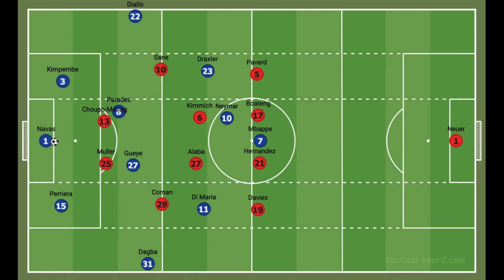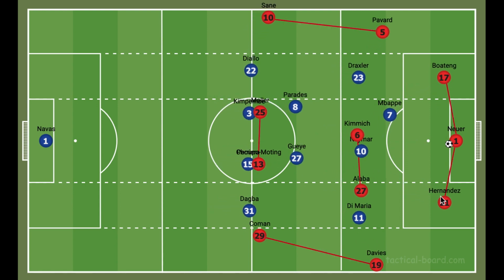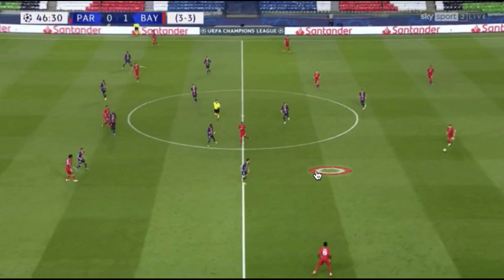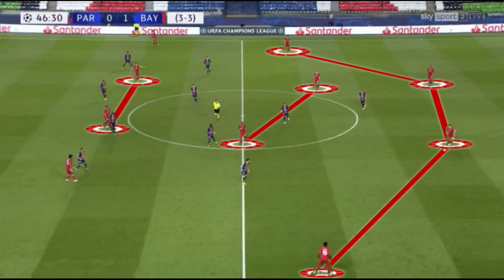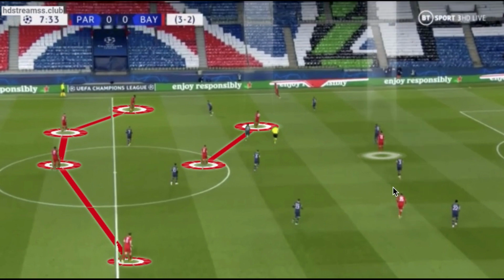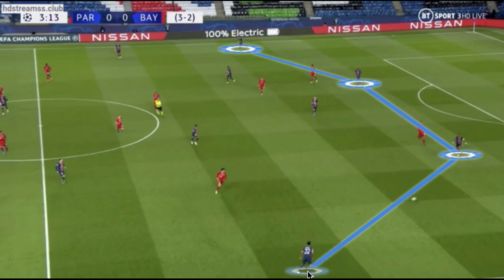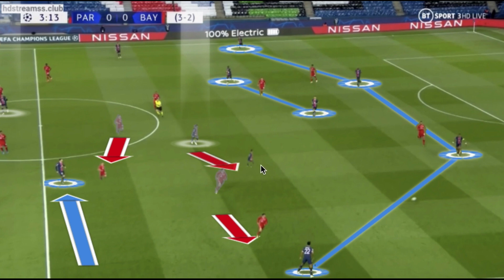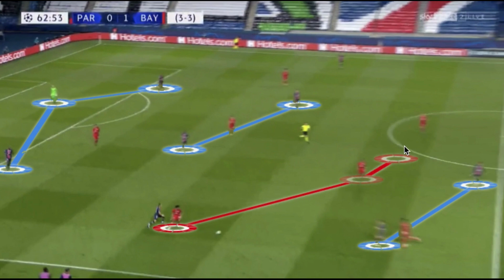How PSG Knocked Out The Former Champions Bayern In The UCL - Bayern Munich vs PSG Analysis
My Book About Rotations:

@fcbayern of the @bundesliga  lost to @PSG of @Ligue1 in the @UEFA Champions League.

This video will be about how Neymar and PSG saw out the second leg with their 4-4-2 in possession and their manipulation of Bayern Munich's Defensive shape.